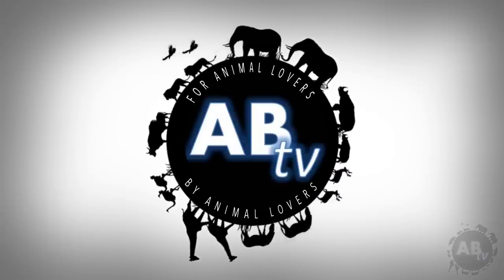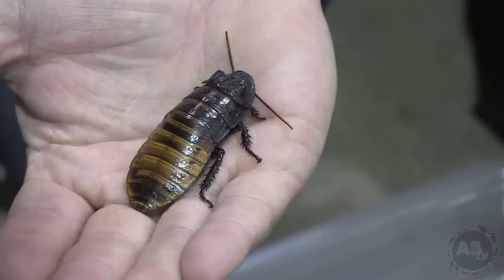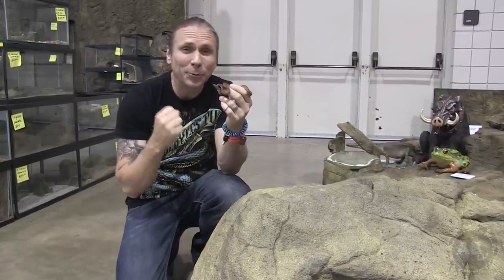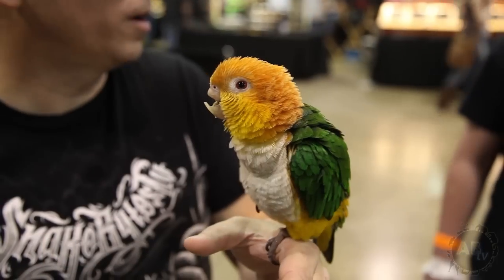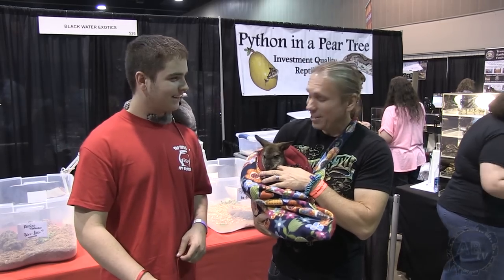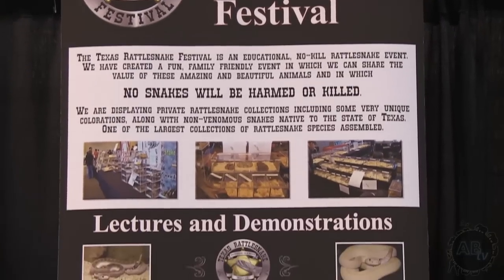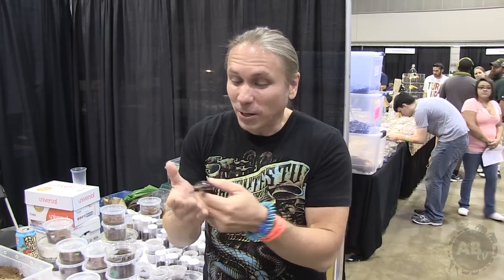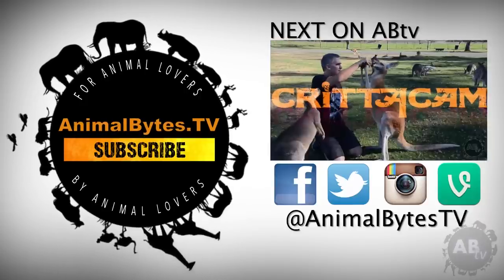4 Year Old Girl Snake Expert! SnakeBytesTV : AnimalBytesTV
4 year old girl snake expert! I&#39;ll head down to Texas and see some amazing animals and then let Payton take over and explain some snake stuff to you guys! She&#39;s smarter than I am about snakes! Enjoy!

SnakeBytesTV is produced by BHB Reptiles, one of the world&#39;s largest snake breeding facilities, and is hosted by Brian Barczyk.

AnimalBytesTV is the first online animal network produced FOR animal lovers BY animal lovers. You&#39;ll get new shows each weekday produced by animal experts from around the globe! Let us take you for a ride on the wild side!
Check back often as we&#39;ll be adding loads more nature series and specials often! The only place to go for your wildlife enjoyment!